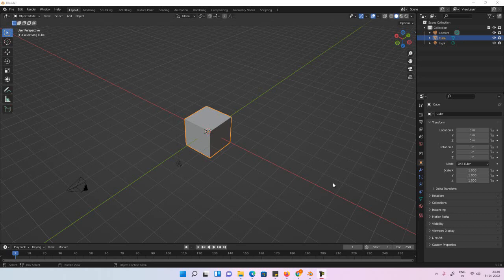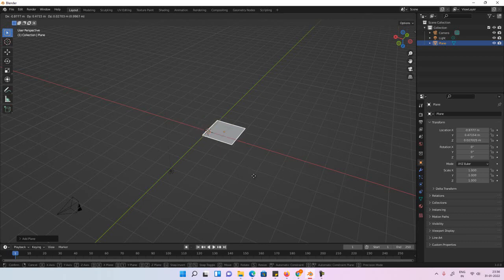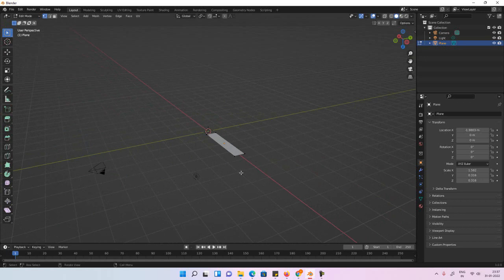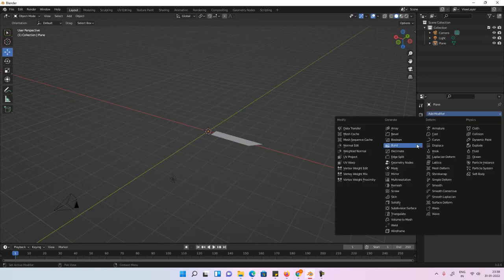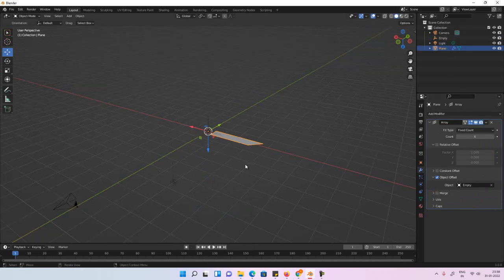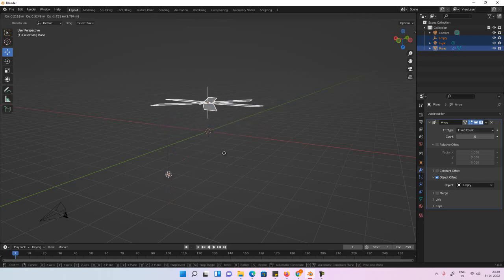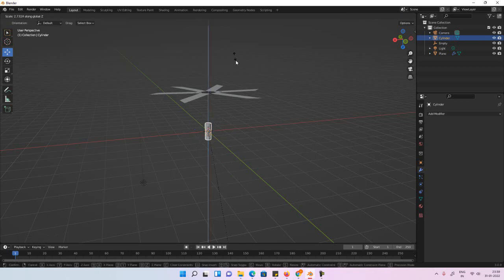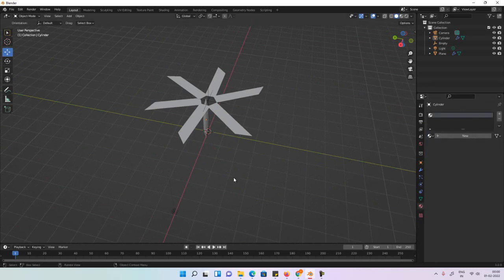How to create Flower in Blender in 1 Min